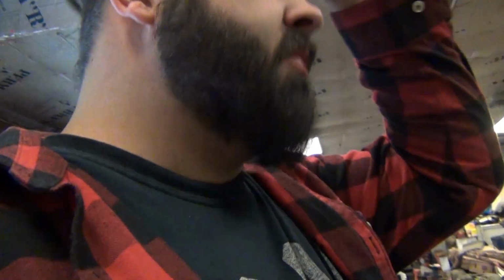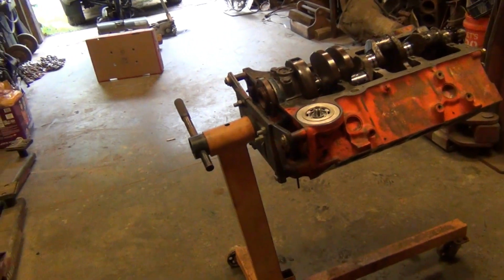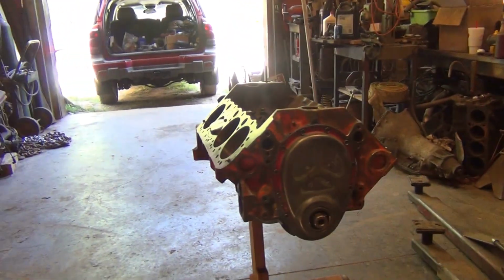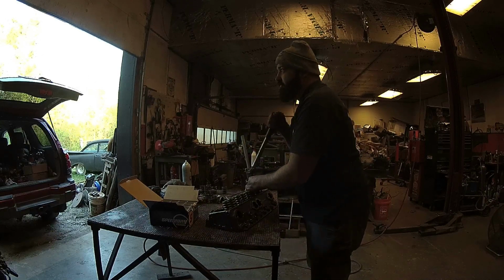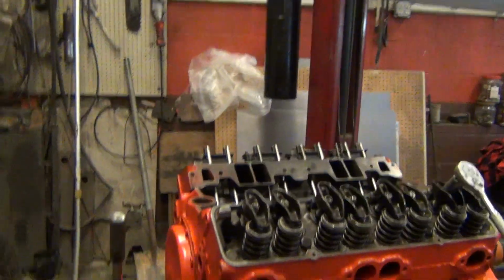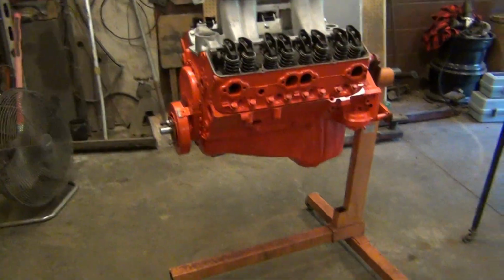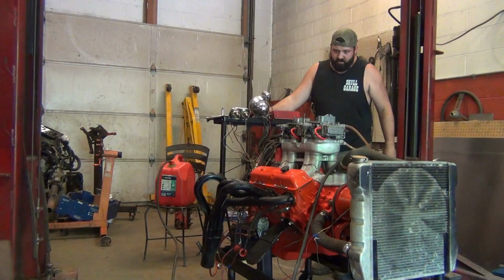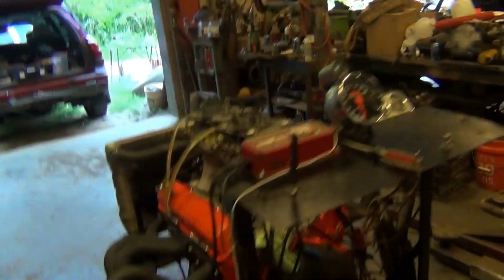SKULL GARAGE 2022 (EP.12) OLD SCHOOL SBC BUILD FOR MARCO AND FIRE UP